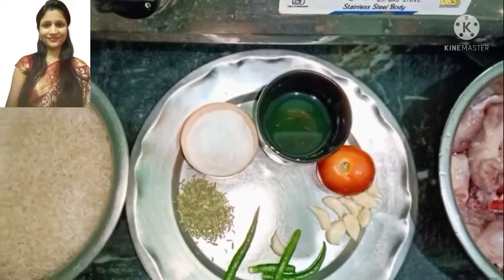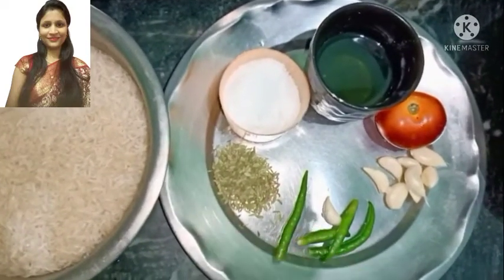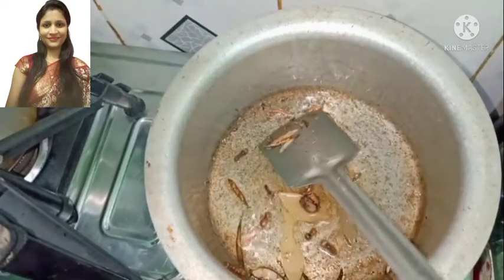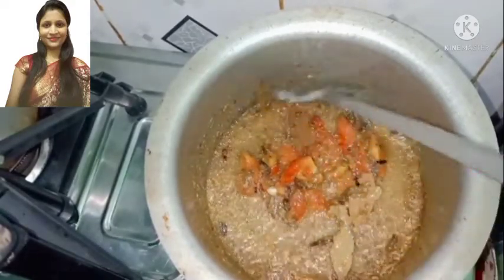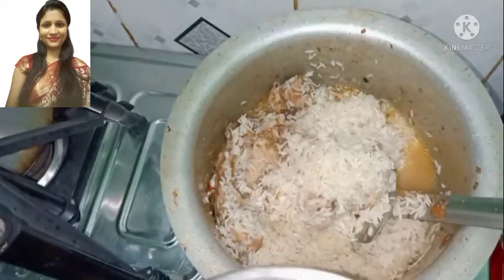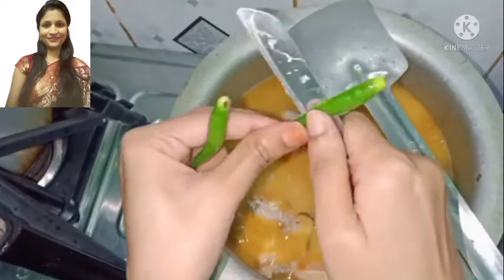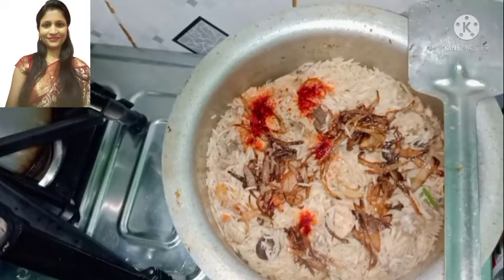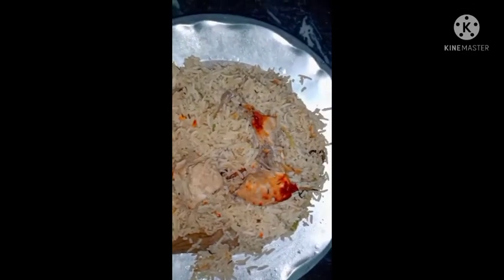Muradabadi chicken Biryani ONE POT CHICKEN PULAO | Muradabad ki famous biryani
aur next video  koi sa bhi ager ap request karna chahate hain to comment kar sakte hain.😁😁😁